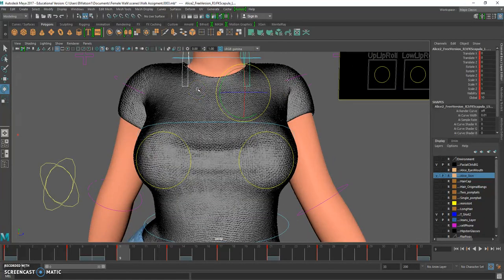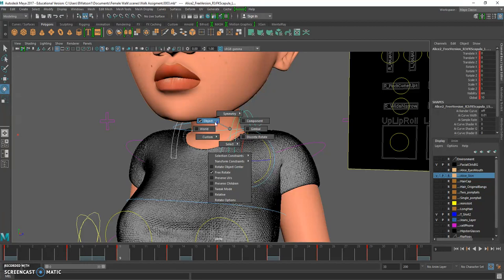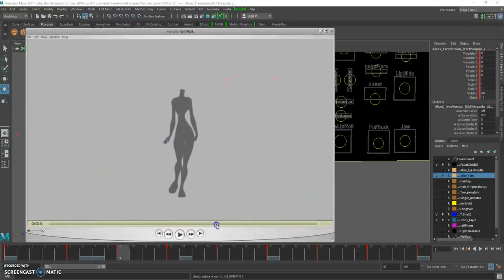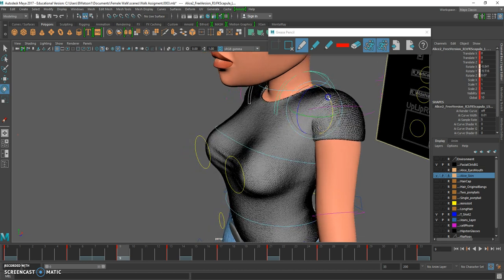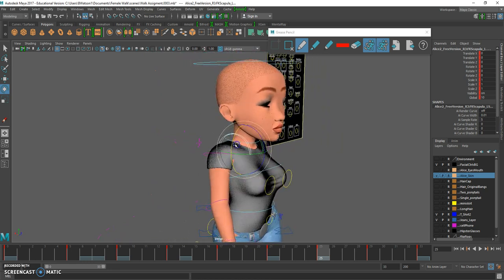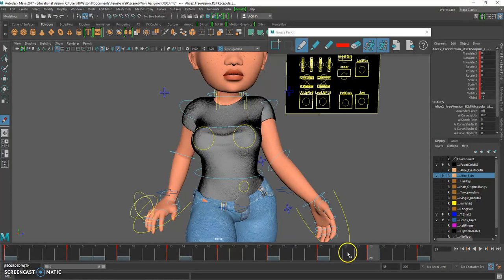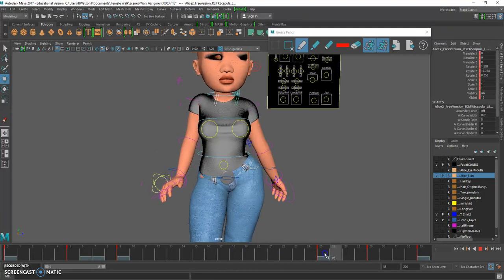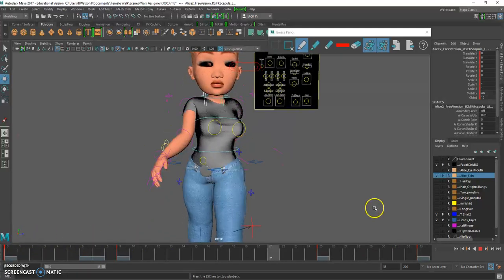Animating A Female Walk Progressive to Cycle (Maya 2017) Part 9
This tutorial will show you how to animate a progressive walk and then turn it into a walk cycle. Animating a 3D Walk using Autodesk Maya 2017.